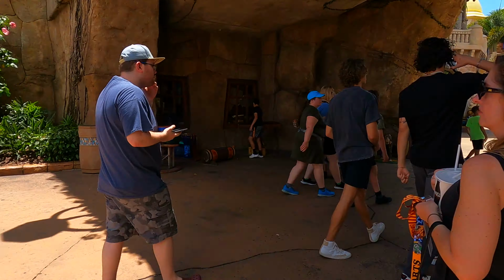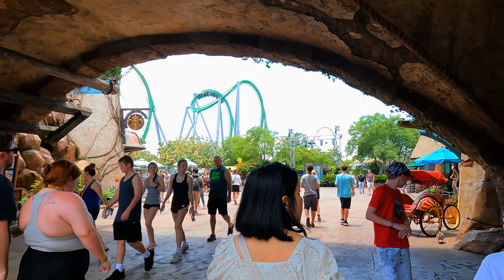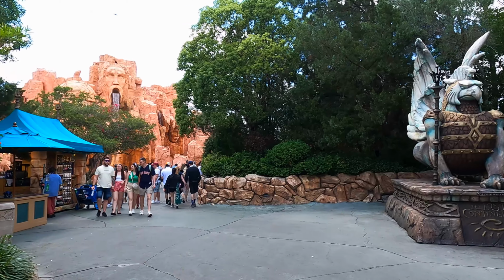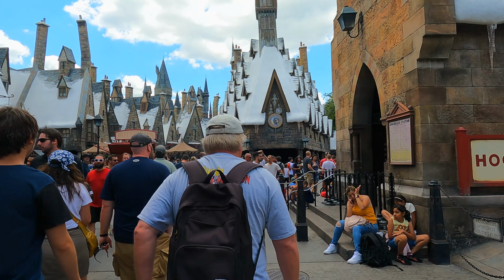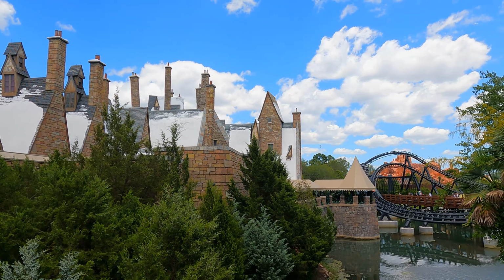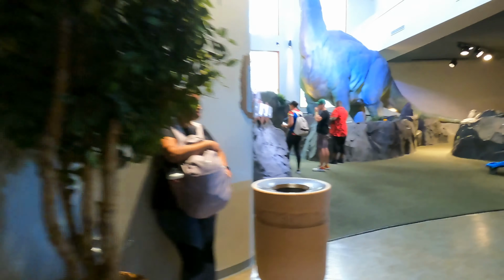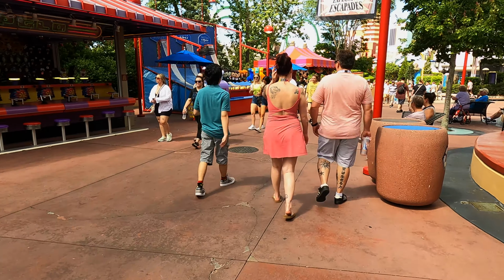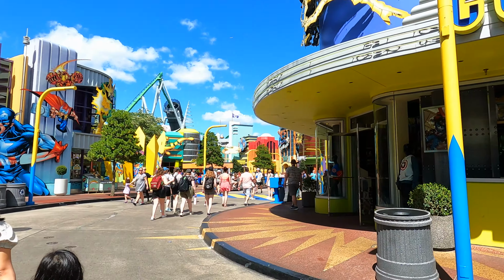Inside Universal Studios | A Deep Dive Walking Tour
Join us on a deep dive walking tour inside Universal Studios, exploring the entertainment hub of Los Angeles and the Universal CityWalk, where you can experience the magic of movies and television come to life. As we stroll through the Universal CityWalk at night, you'll get to see the vibrant nightlife and entertainment options that make this place a must-visit destination. Our 4k walking tour will take you behind the scenes of the Wizarding World of Harry Potter, and show you things to do in Universal Studios Orlando, from the thrill rides of Islands of Adventure Orlando to the excitement of the Universal Studios theme park. Whether you're planning an Orlando vacation or looking for things to do in Los Angeles, this travel guide will give you an insider's look at the best attractions and experiences that Universal Studios has to offer. From the entertainment options of CityWalk Orlando to the behind-the-scenes secrets of the movie industry, we'll take you on a journey through the ultimate entertainment destination. So come along with us on this walking tour of Universal Studios and discover the magic for yourself.